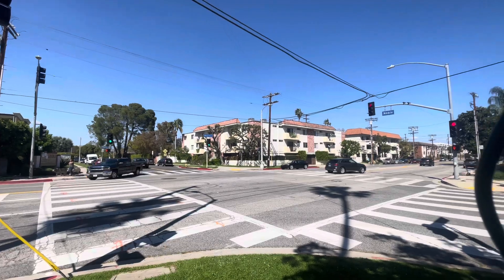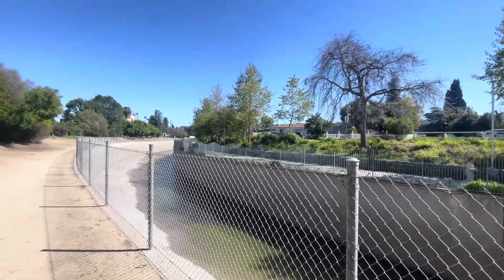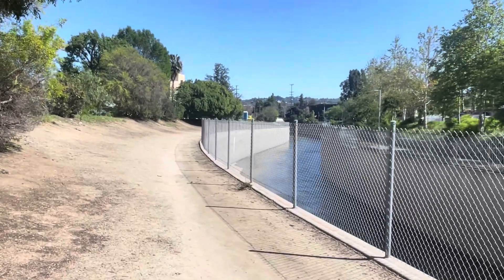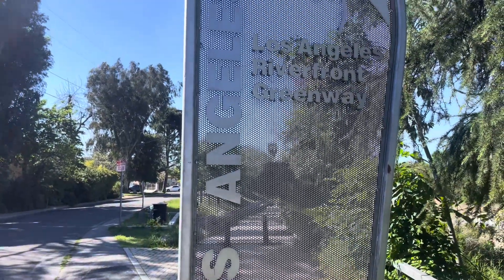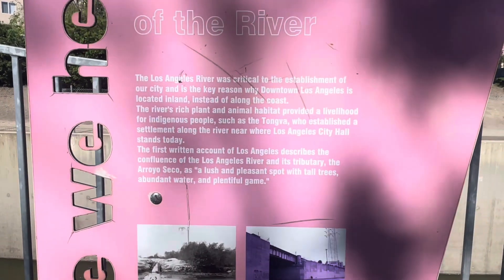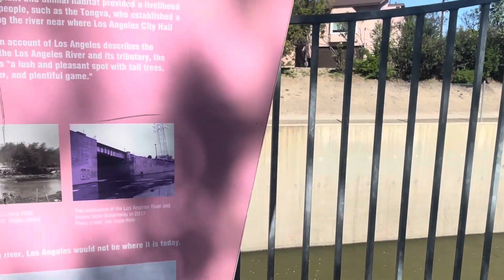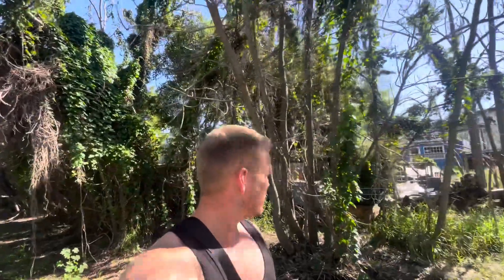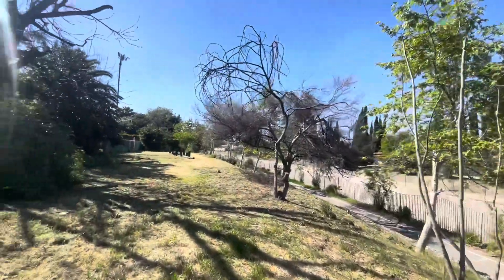Walking the Los Angeles River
Walking along the LA River in Sherman Oak

Hope you enjoy my series of videos documenting my experience in losangeles